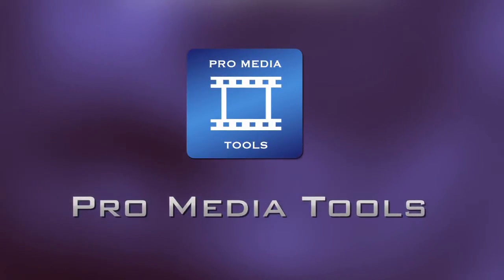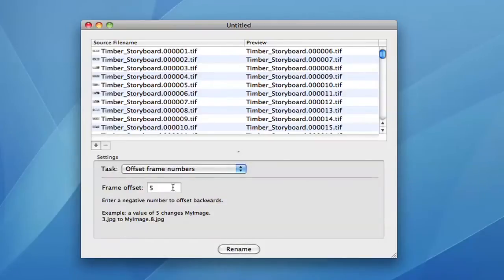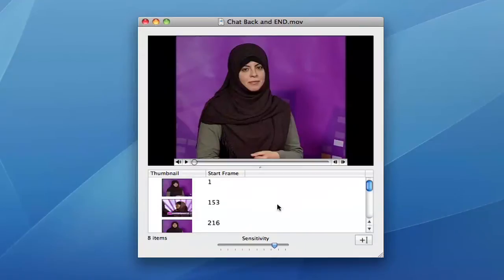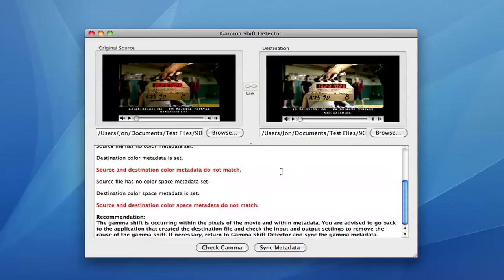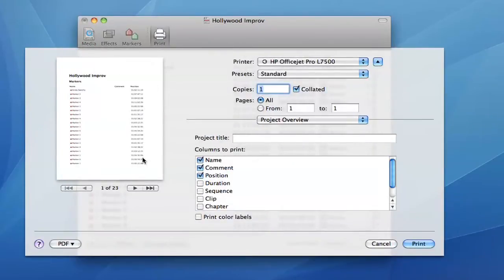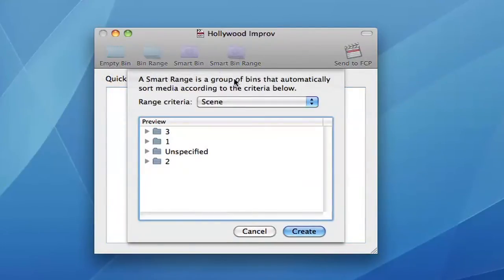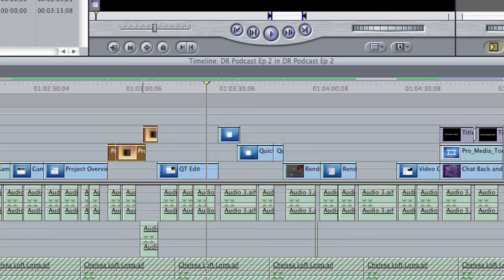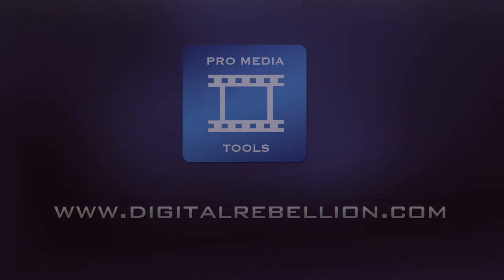Pro Media Tools Overview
Discover the main features of Pro Media Tools, a suite of Mac utilities for processing and managing media for Final Cut Studio, Avid Media Composer and Adobe Premiere for Mac.